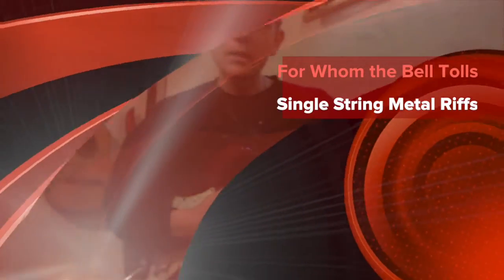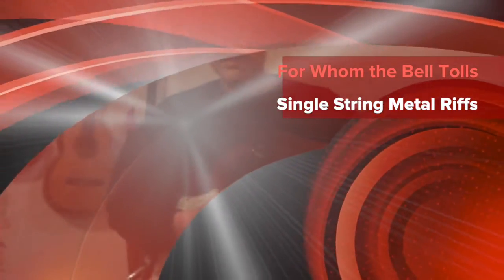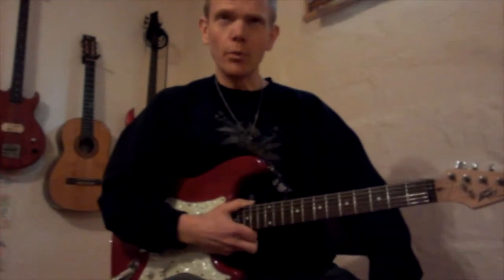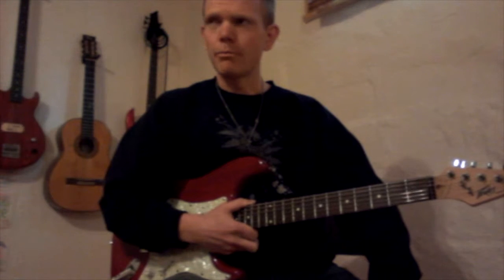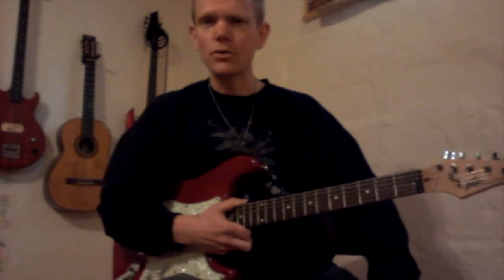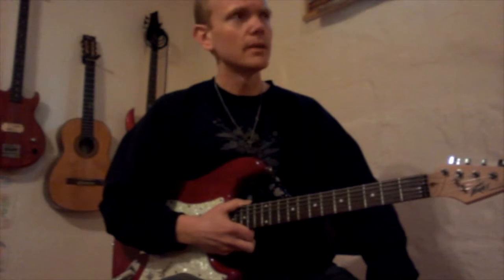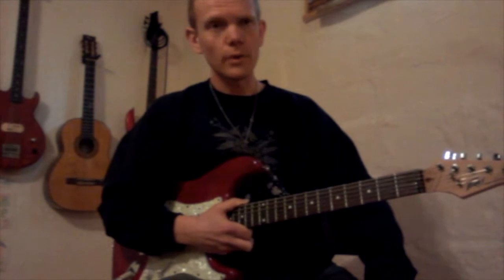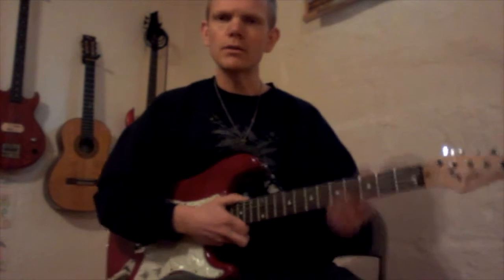17 Learn to Play "For Whom the Bell Tolls" on a Single String - Single String Metal Riff 04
A fun and basic riff with a bit of trickiness.
For Whom the Bell Tolls (by Metallica)
0 0 0 3
0 0 0 5
0 0 0 3
6 2
0 0 0 3
0 0 0 5
0 0 0 3
6 2 1
I am a stay-at-home Dad and homeschool teacher to my son. All the content on my YouTube channels are free. Your support is appreciated at anytime.
Or look me up on the music platform of your preference . . .